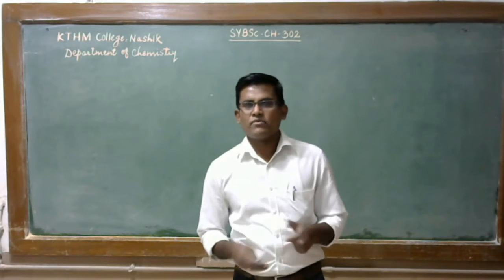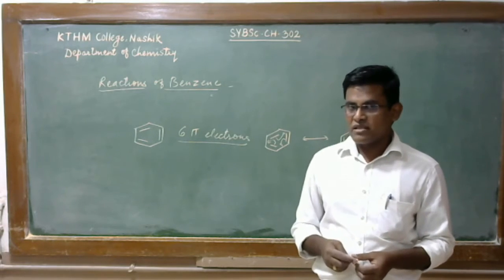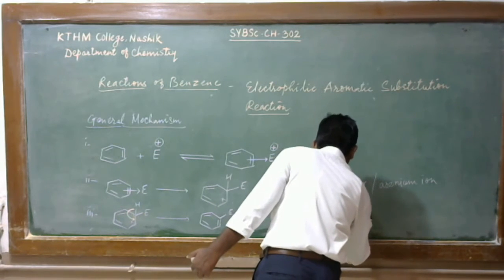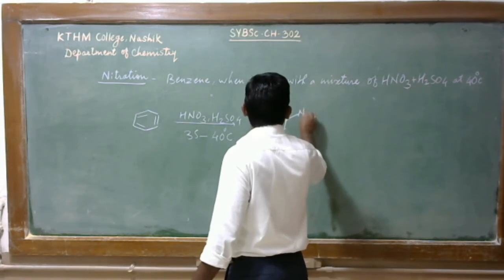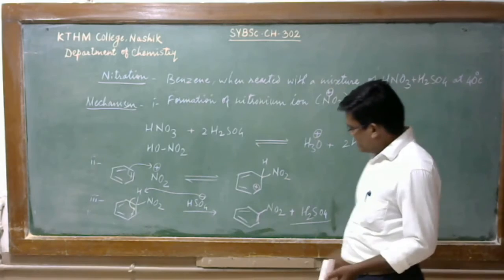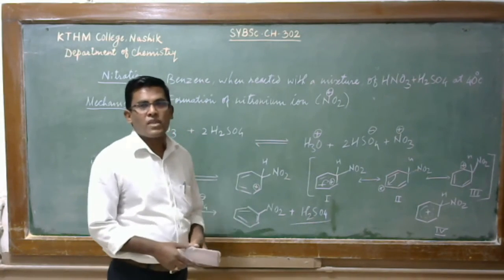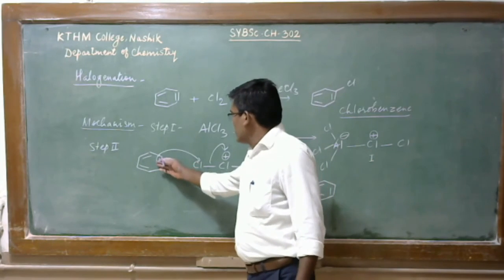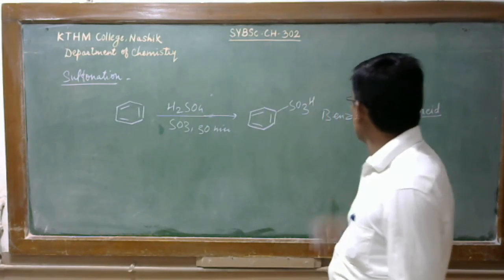SyBSc-(ORG CHEM) | Sem-III | CH-302: Inorganic & Organic Chemistry | Dr Milind P Meshram | Lecture 5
Lecture 5:
Chapter 3: Aromatic Hydrocarbon
Topic: Reactions of Benzene